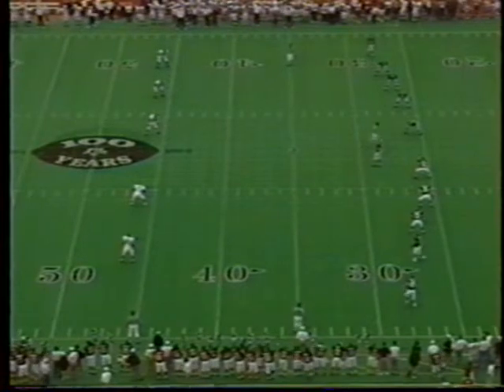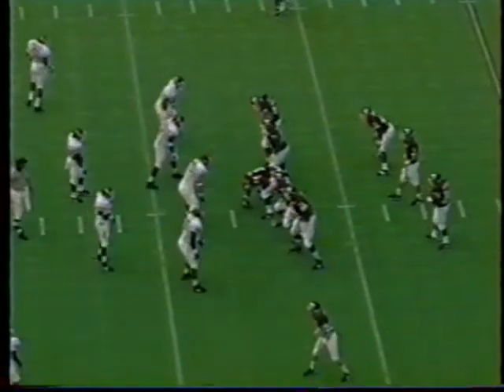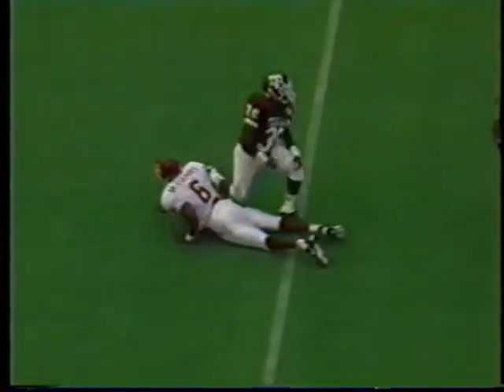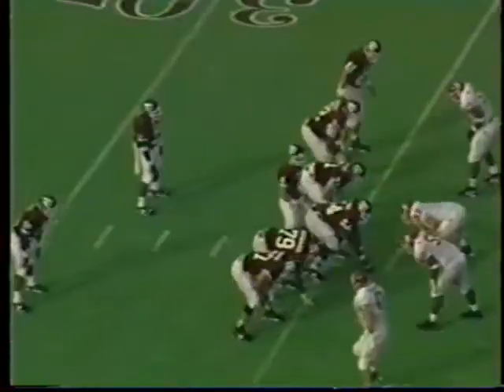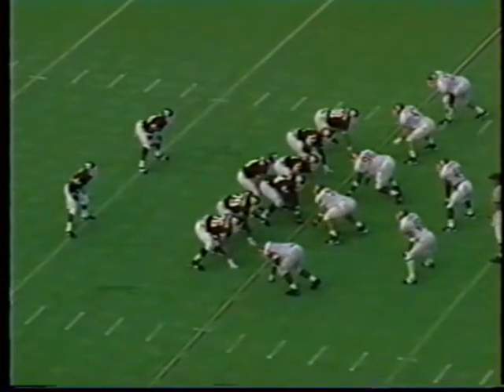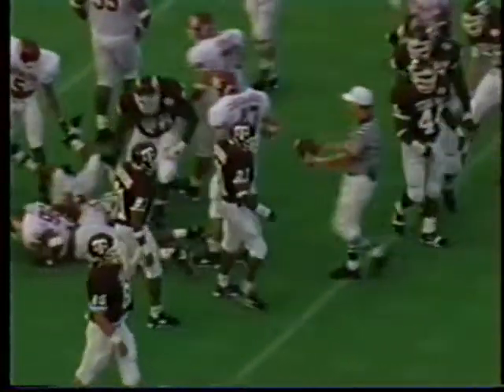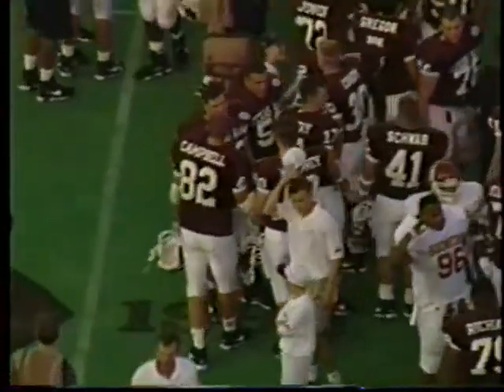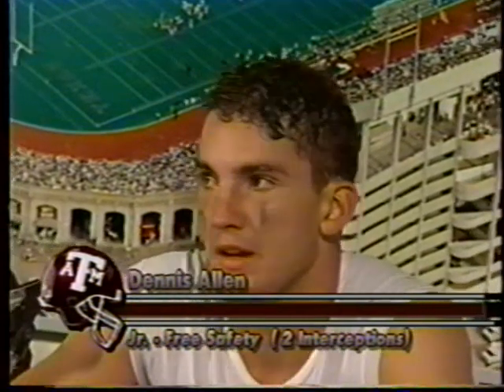1994: #15 OU @ #16 Texas A&M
9/10/1994: #15 OU @ #16 Texas A&M
Texas A&M: 36 | OU: 14